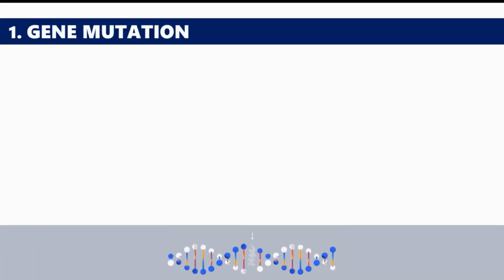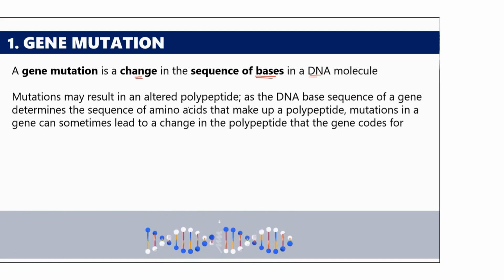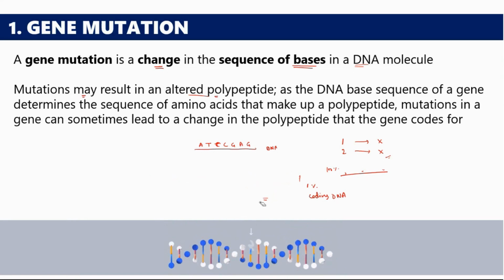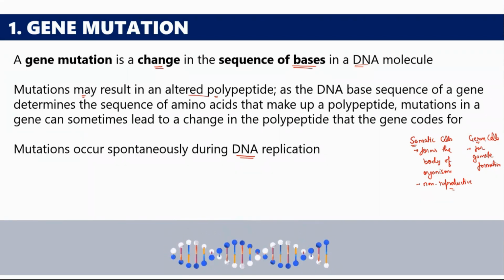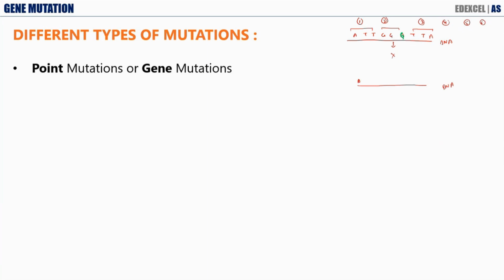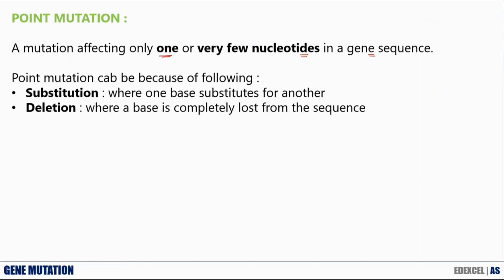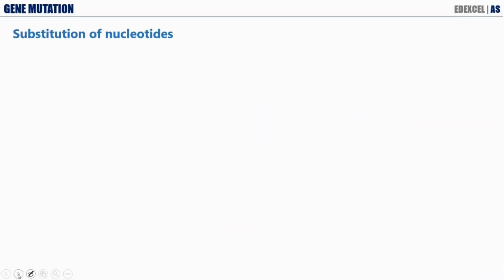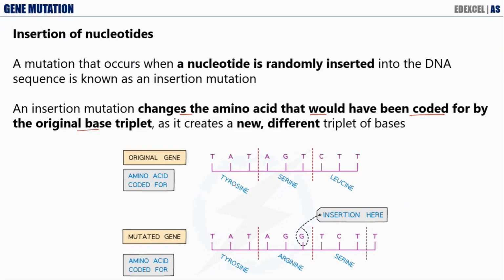Gene Mutation (Biology) - GCSE | CBSE I ICSE I IB I AP I IIT-JEE I NEET I Edexcel I CIE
Welcome to " Create Curve", your educational hub for understanding the intricacies of genetics! In this video, we delve into the fascinating world of gene mutations, unraveling the different types and their implications.

🔍 𝐃𝐞𝐜𝐢𝐩𝐡𝐞𝐫𝐢𝐧𝐠 𝐆𝐞𝐧𝐞 𝐌𝐮𝐭𝐚𝐭𝐢𝐨𝐧𝐬
➡  Join us as we delve into the basics of gene mutations, shedding light on how alterations in DNA sequences contribute to genetic diversity and drive evolution.

🔬 𝐄𝐱𝐩𝐥𝐨𝐫𝐢𝐧𝐠 𝐃𝐢𝐟𝐟𝐞𝐫𝐞𝐧𝐭 𝐓𝐲𝐩𝐞𝐬
➡  Dive deep into the realm of genetic variation as we explore various types of gene mutations, including point mutations, insertions, deletions, and chromosomal rearrangements. Discover the distinct mechanisms and consequences of each mutation type.

🔬 𝐏𝐨𝐢𝐧𝐭 𝐌𝐮𝐭𝐚𝐭𝐢𝐨𝐧𝐬 𝐔𝐧𝐯𝐞𝐢𝐥𝐞𝐝
➡  Learn about the subtle yet profound changes that occur at the single nucleotide level with point mutations. Explore the nuances of substitutions, insertions, and deletions, and understand their impact on protein structure and function.

🔬 𝐂𝐡𝐫𝐨𝐦𝐨𝐬𝐨𝐦𝐚𝐥 𝐑𝐞𝐚𝐫𝐫𝐚𝐧𝐠𝐞𝐦𝐞𝐧𝐭𝐬 𝐄𝐱𝐩𝐥𝐨𝐫𝐞𝐝
➡  Unlock the mysteries of chromosomal mutations, encompassing duplications, deletions, inversions, and translocations. Delve into the structural alterations within chromosomes and their implications for genetic disorders and evolutionary processes.

"This video is perfect for students preparing for Pre-IGCSE, AS, A Levels, AQA, and IB exams, offering valuable insights into optics concepts."

Our live online classes cater to CBSE, IGCSE, and IB students, aiming to ignite curiosity and excel in science and math. Gone are the days of traditional teaching – we're rewriting the rules with dynamic educators, compelling content, and continuous evaluation.

"Explore more on our website for additional resources and insights!"